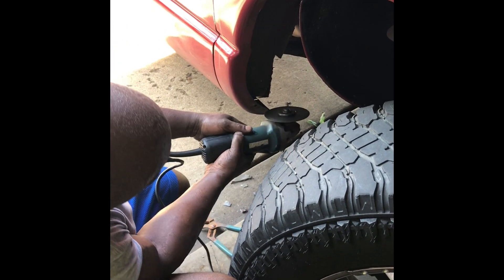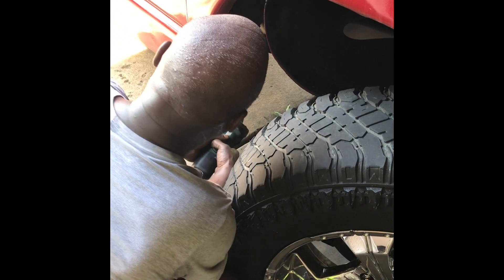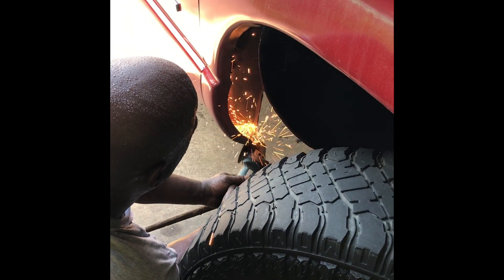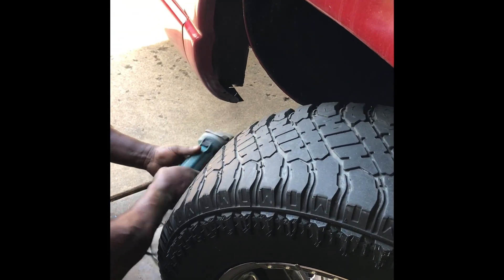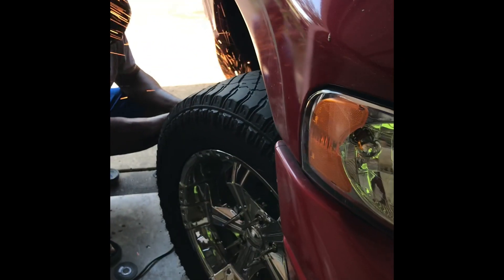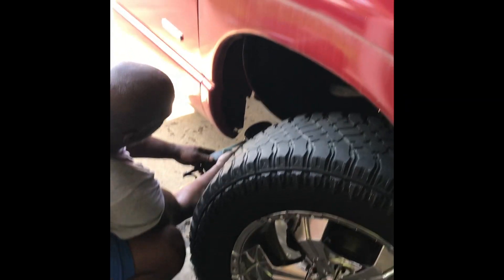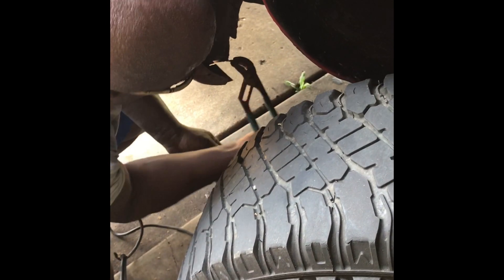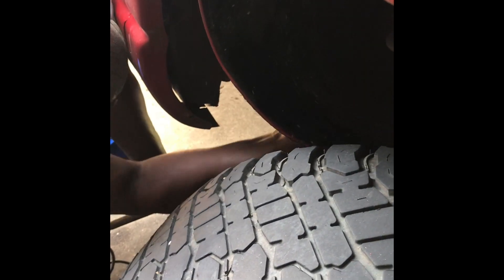DODGE RAM His free To Trim Metal Away In Order To Fit Wide Wheels/Tires…